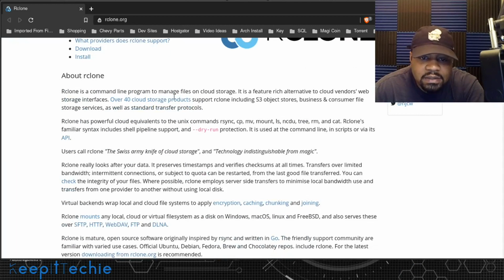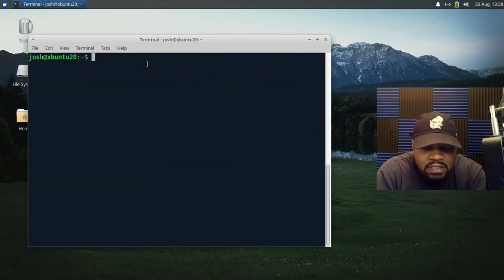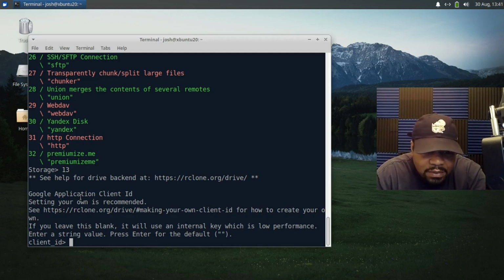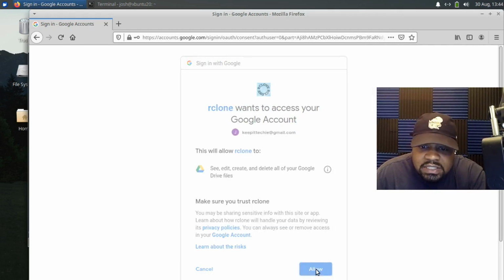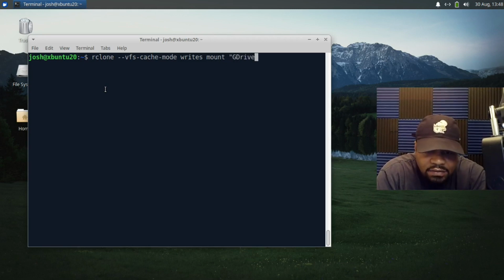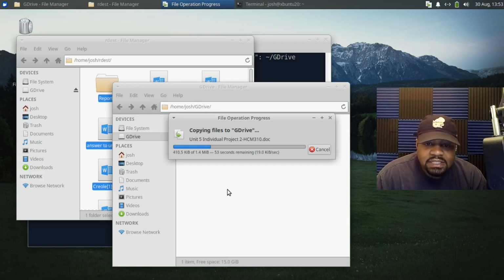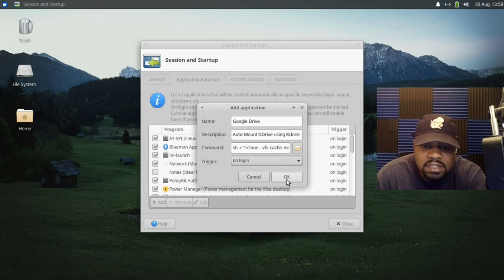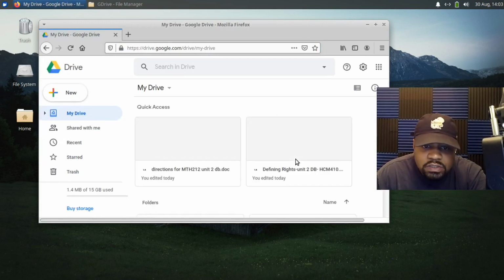Rclone | Manage Files on Cloud Storage in Linux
What's up, Linux Community! In this video, I do a brief overview of the Rclone utility. Rclone is a command-line program to manage files on cloud storage. It is a feature-rich alternative to cloud vendors' web storage interfaces. Over 40 cloud storage products support rclone including S3 object stores, business & consumer file storage services, as well as standard transfer protocols.

Bitcoin Address:
bc1qgxzq9ck5nhud8ekmpt46l9u5gn3ty5w9n6mmd4

Ethereum Address:
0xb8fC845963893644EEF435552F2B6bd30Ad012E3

XRP Address:
rKrUvWFT7hVtD5JCcCY9s2HFQZ5UHViLD

Litecoin Address:
LNfWvkcFVfKZXJV28dzU9g7FQ7FYtg5cFg

Dash Address
Xu4VgqCkN4d1JKfzdjMNdb63Mfup3Cmnqx

Zcash Address
t1fqyxF3pFtRDuz2Vprt4m5pXWa8rs97Swr